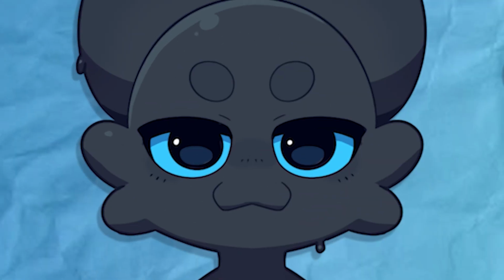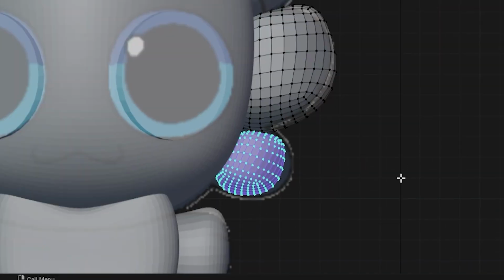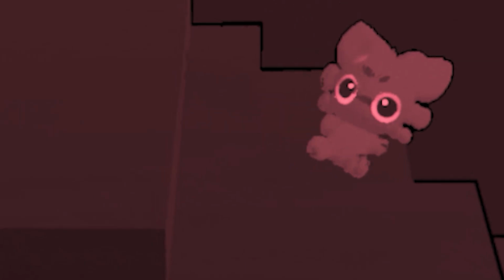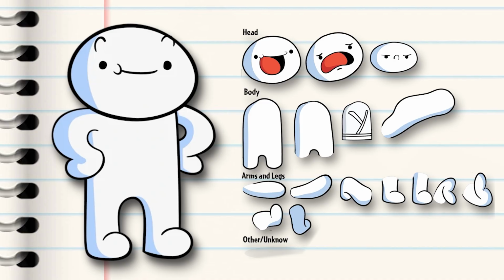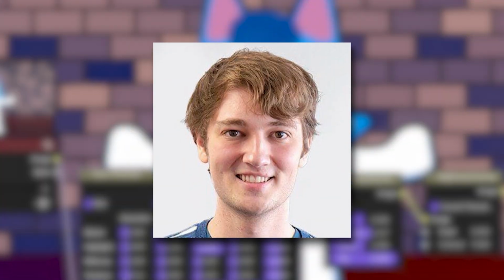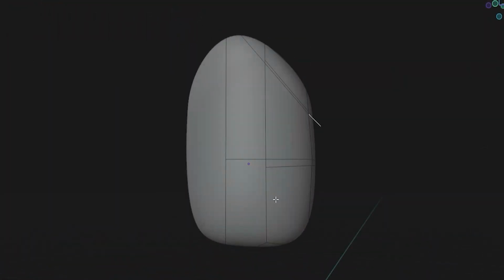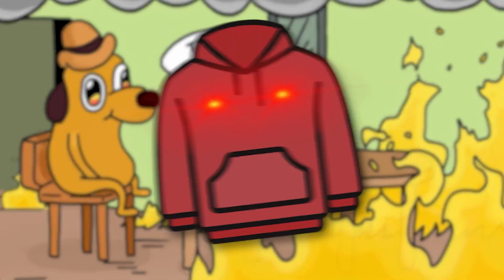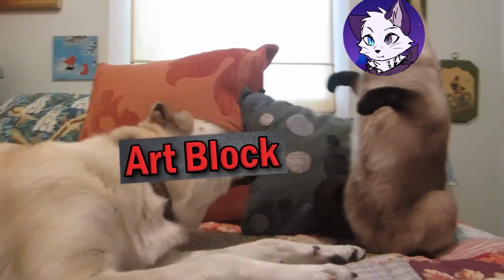I Turned THESE Art Channels into 3D Models!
Watch as I turn my favorite art channels into stunning 3D models using Blender! This video showcases the transformation from 2D to 3D, highlighting the artistry and creativity behind each channel.

Credits to Everyone in the video!

-Skynix: @skynixart
-TheOdd1sOut: @theodd1sout
-Orb: @orbs_orb
-Cloud: @Clouditto
-Kari: @KariMatles